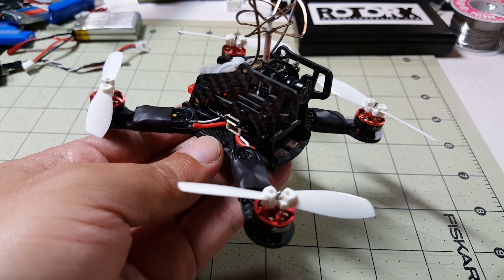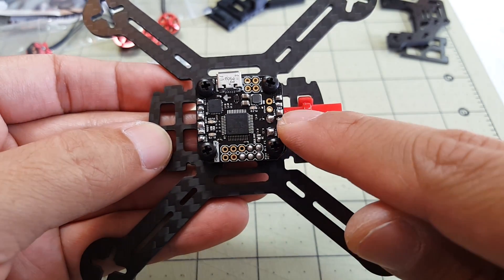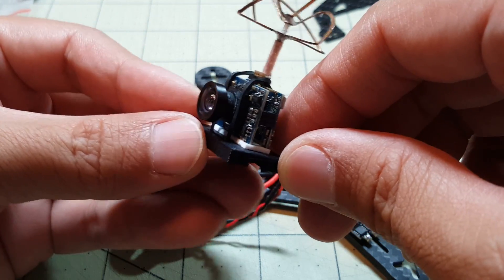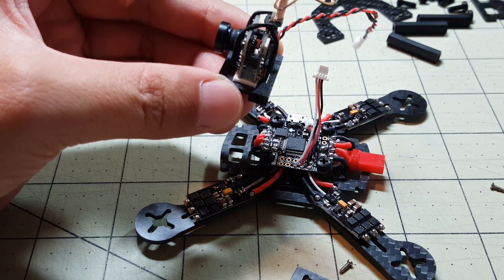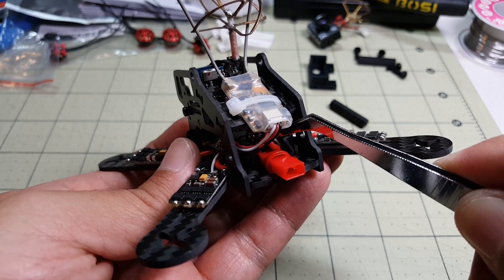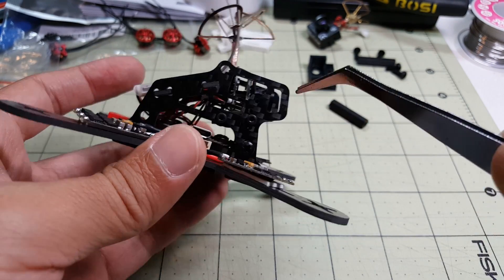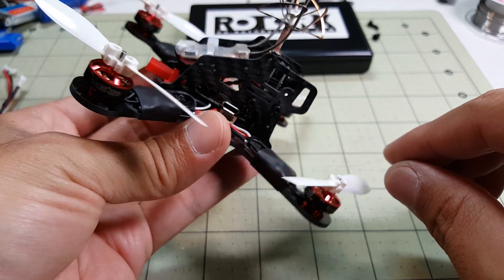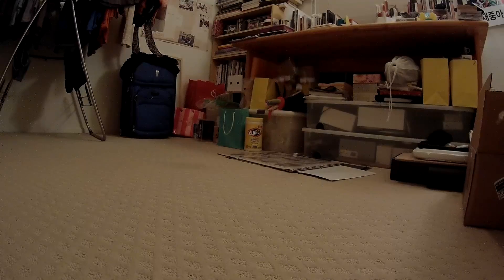Tomoquads XBL117 Microquad Build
Detailed build video of the Tomoquads XBL117 Frame. Learn about all the mistakes I made so you don't do the same!